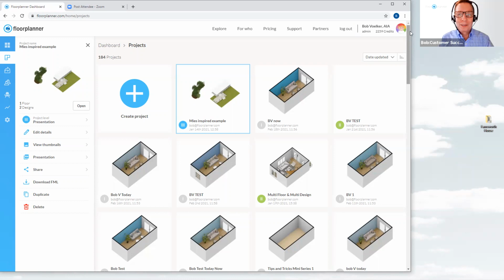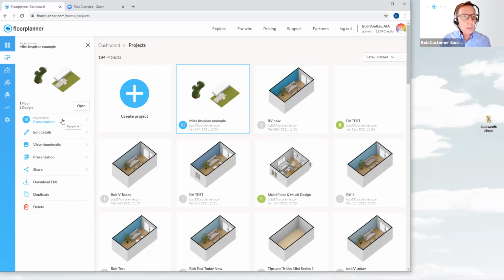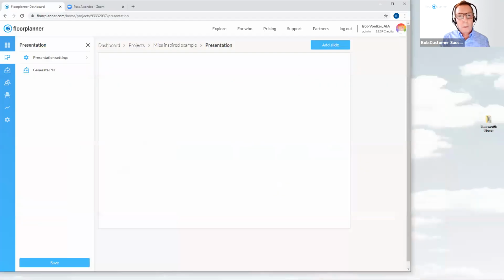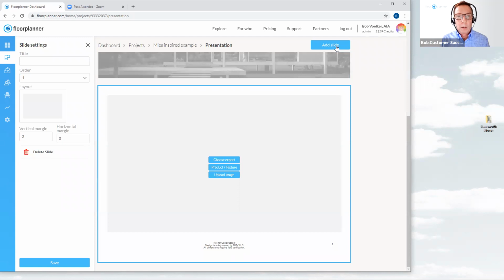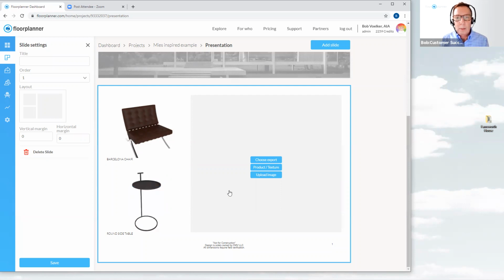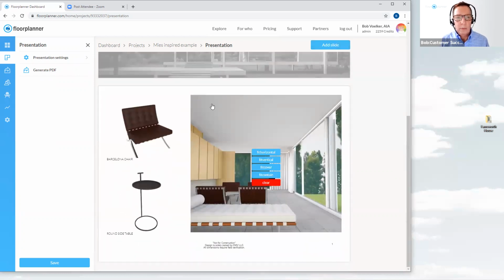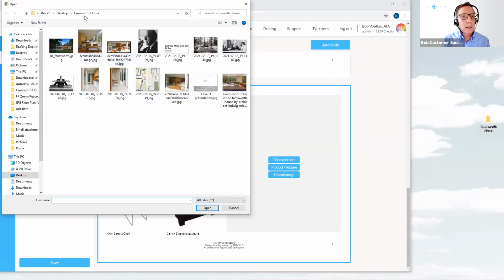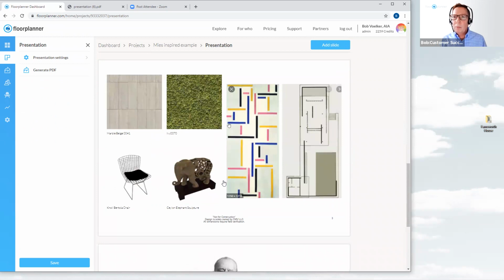Using the presentation feature at floorplanner.com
A in depth look by Bob at the presentation feature of floorplanner.com. This feature is available for all Level 3 projects